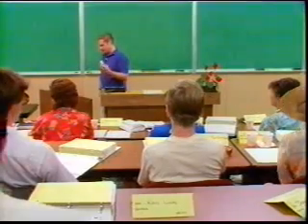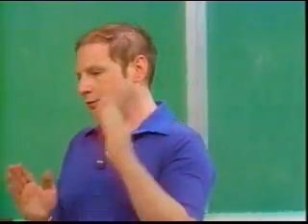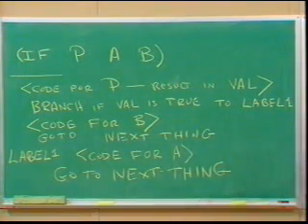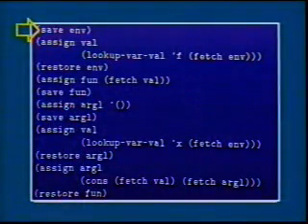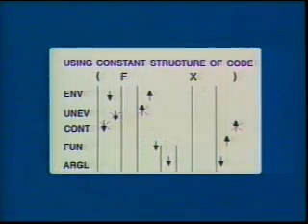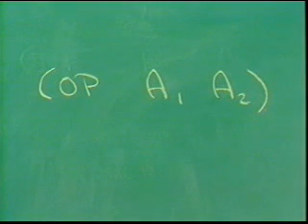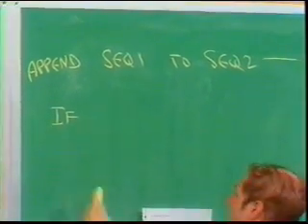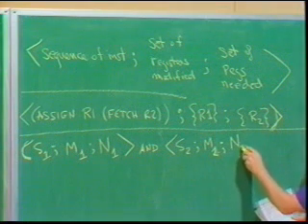Lecture 10a: Compilation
MIT